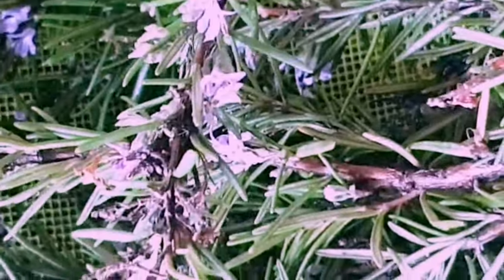How to prepare Rosemary water at home for hair growth/fix hair loss problems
how to prepare rosemary water at home for maximum hair growth.